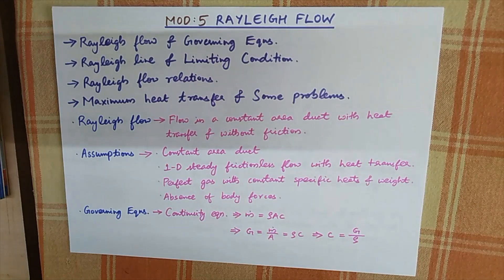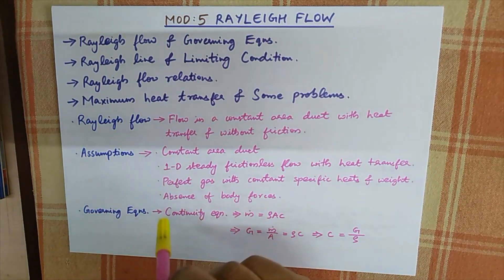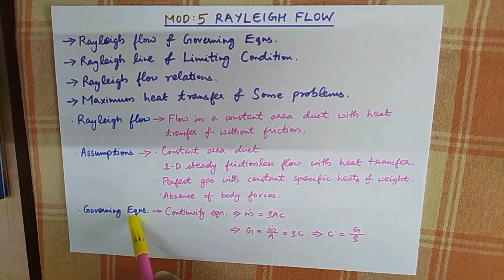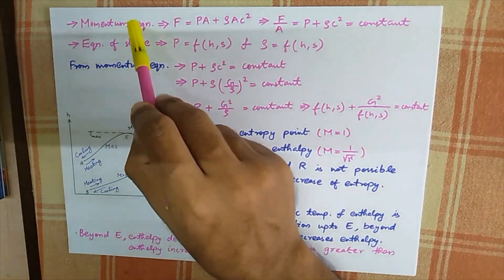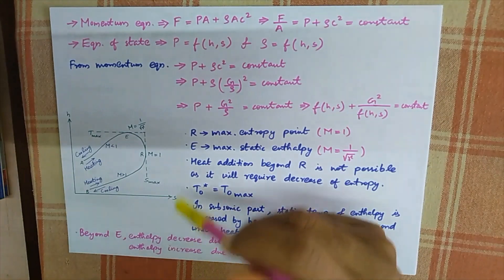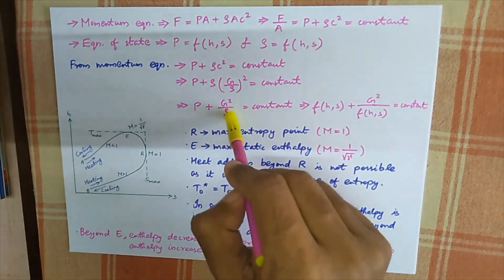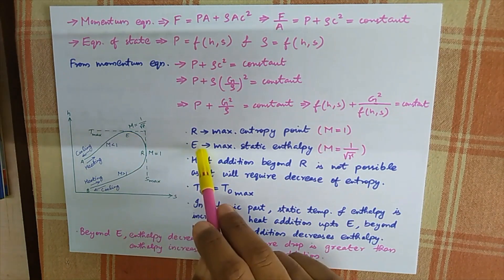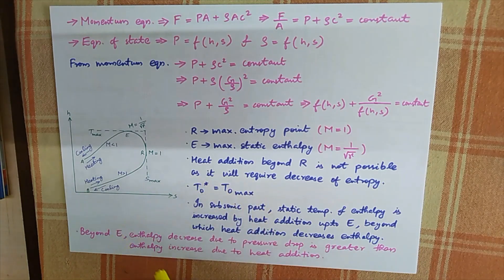CFF KTU | Compressible Fluid Flow | S7 Mechanical |Module 5 Part 1| ME409